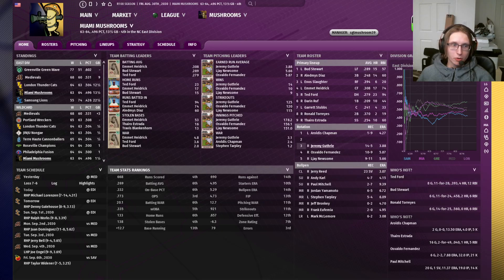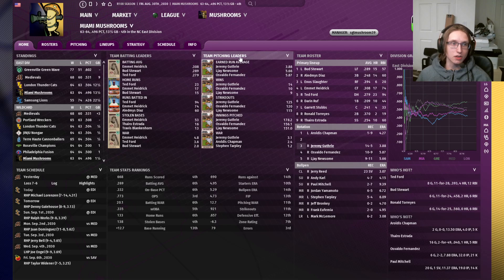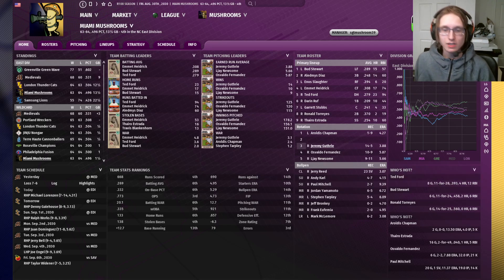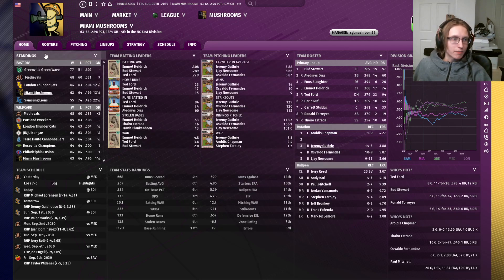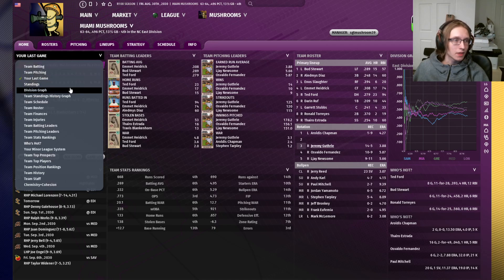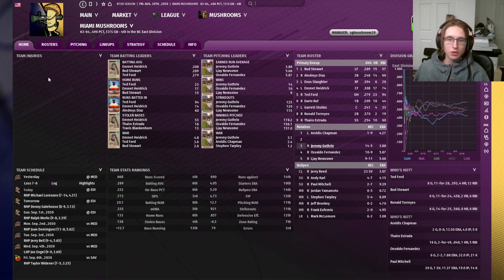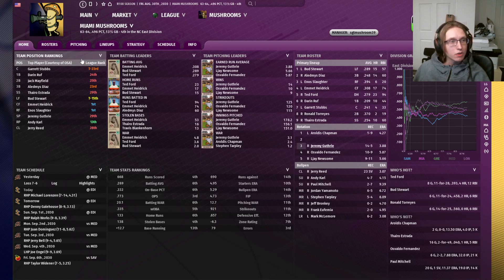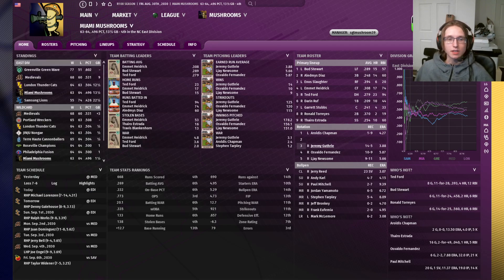OOTP 22 Tutorial Series - How to Adjust Home Screens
A step-by-step guide to making the Manager Home Page in OOTP 22's franchise mode and Perfect Team mode customized to your heart's desire, guided by Sgt. Mushroom!